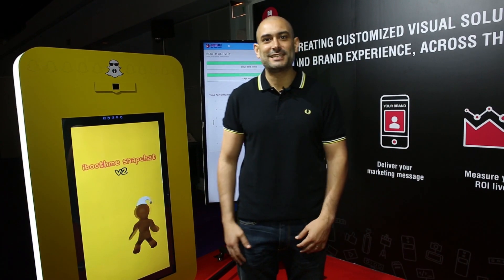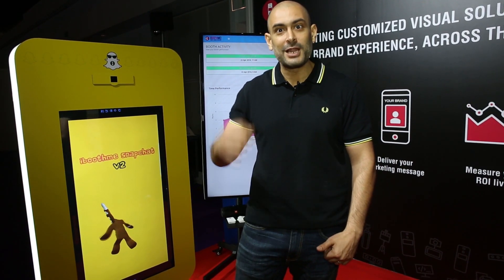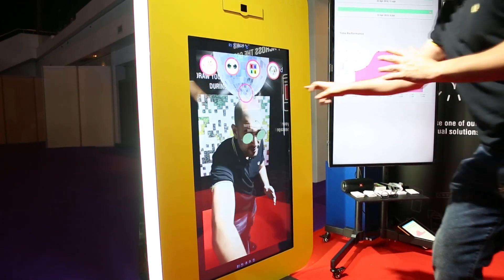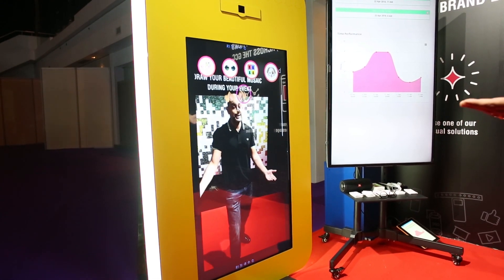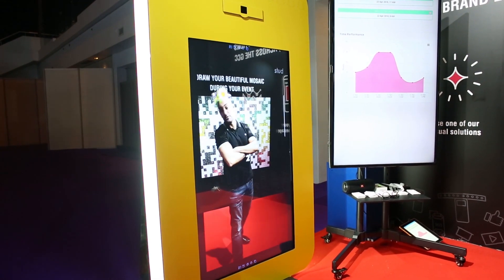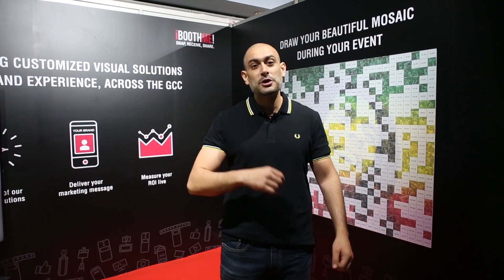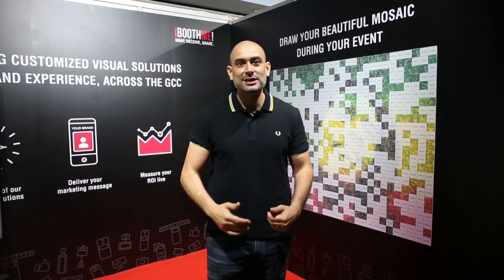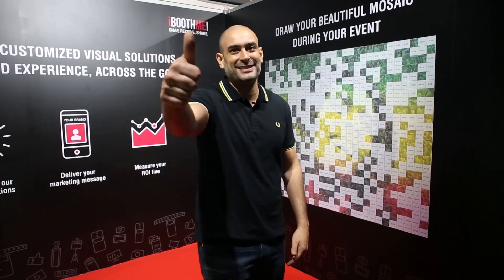Powerful Augmented Reality Photo Booth | iboothme.com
We are so proud to demonstrate you an amazing and accurate AR photo booth developed in house. The software and filters can be fully customized to fit your marketing strategy.